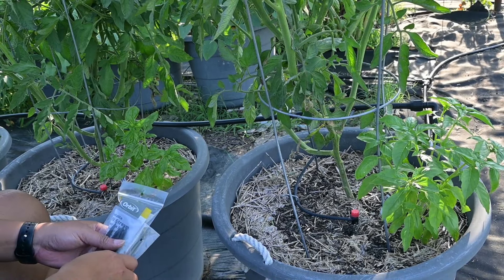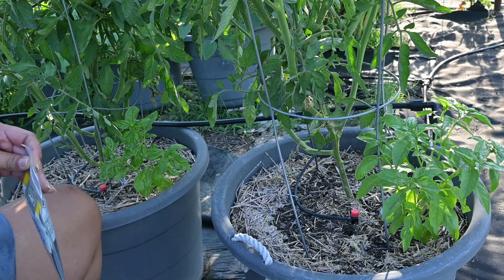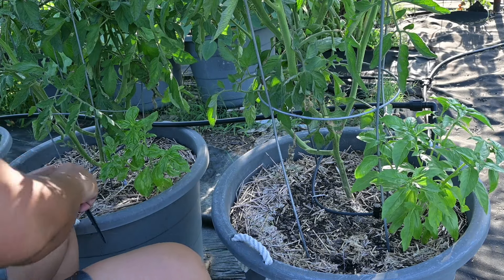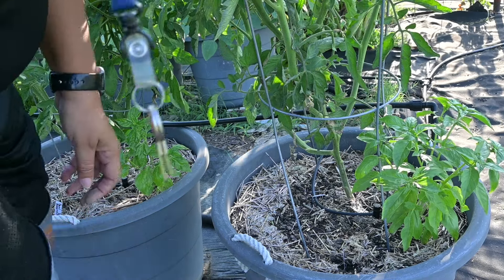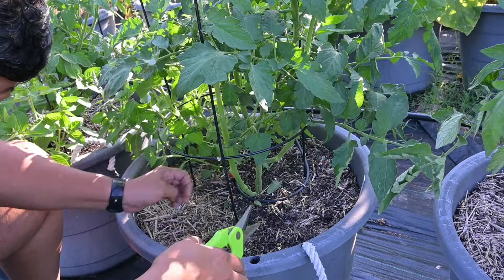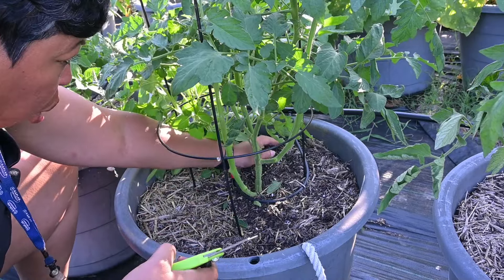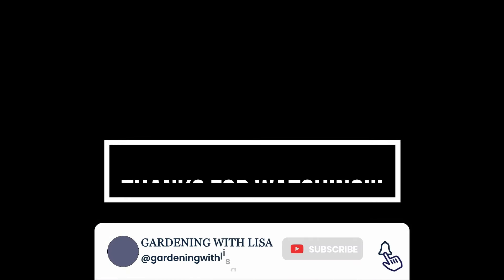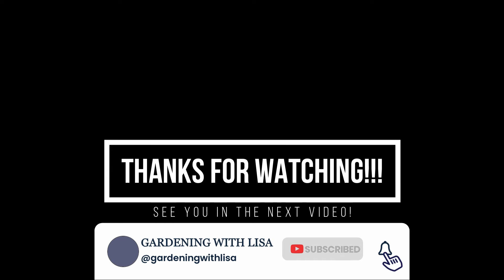Drip Irrigation-Trying different emitters, Pruning Tomatoes, and Harvesting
In this video, I am trying some different emitters in my pots where I have my tomatoes.  I pruned my tomato plants, and I did some harvesting!  I have a really good snack in the garden too!

Artline Garden Markers

GrowFriend Seed Starter Tray

Hisea Chelsea Rain Boots
Link to the product of your choice:

SakerPlus Electric Vacuum Sealer for Mason Jars

DAICEL Leaf Blower

Saker Cordless Hedge Trimmer & Grass Shears

Discount code15% off: lisa15OFF (valid until 11/30/2023)

Otis Classic Swing Top Glass Bottles - Set of 6, 16oz w/Marker & Labels

Video Editing App – Wondershare Filmora
Video Camera – Nikon Z30 and iPhone 11